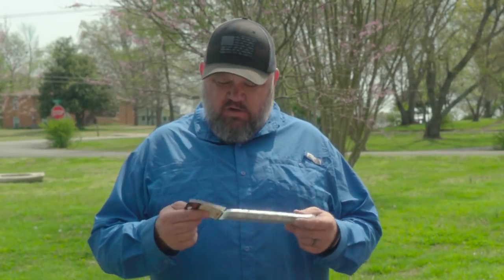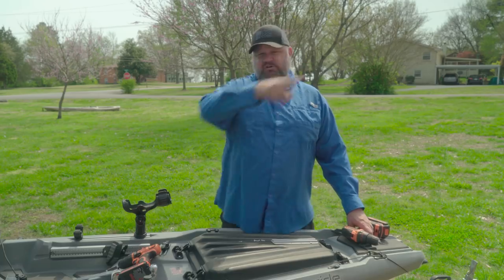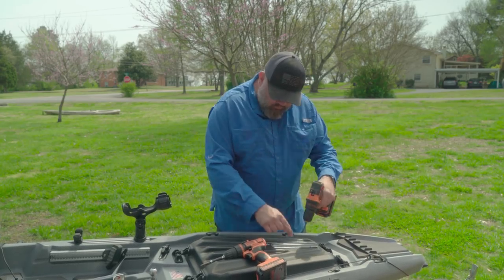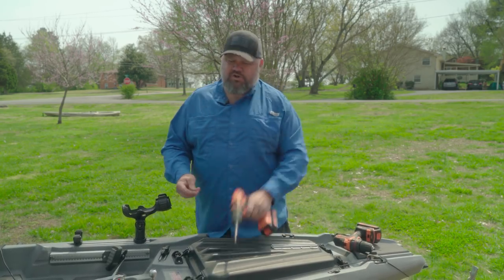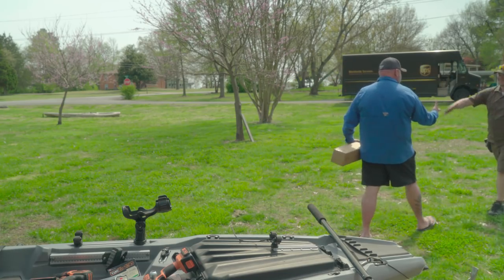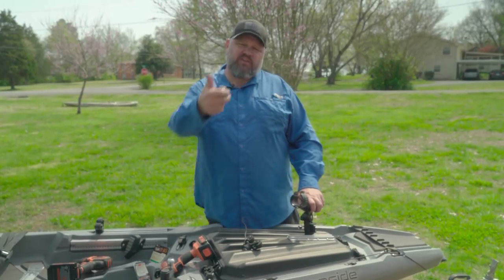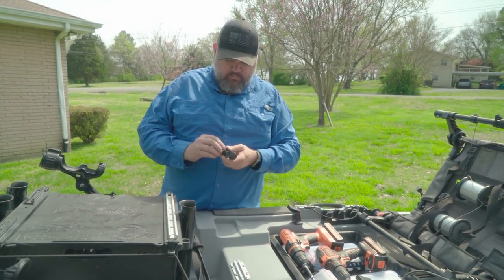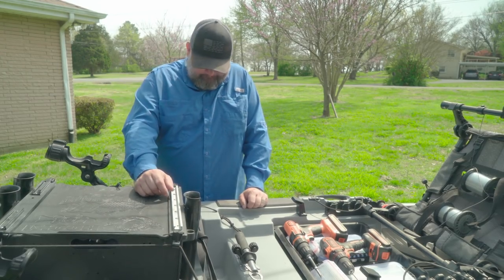How To Install a YakAttack GearTrac | Kayak Fishing Camera Mounting Options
In this video, I wanted to show you how simple it is to install a YakAttack GearTrac and a couple of ideas that I had for mounting them in a new location on my Bonafide SS-127.